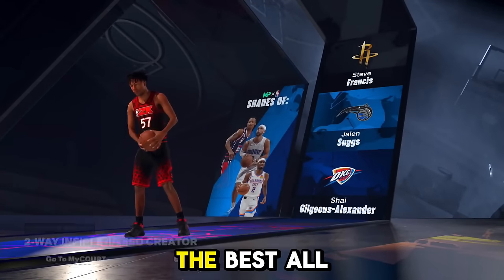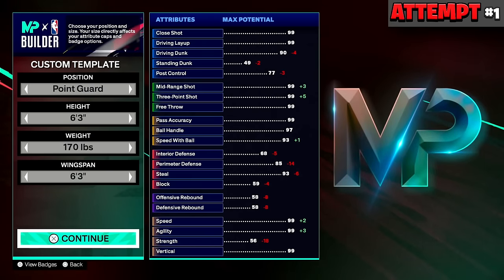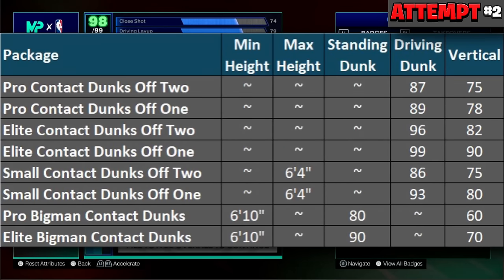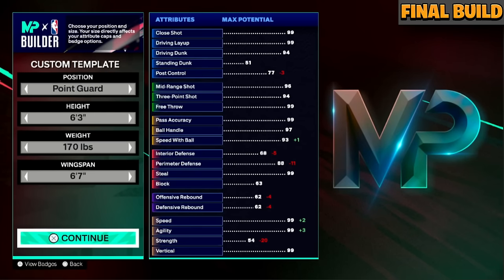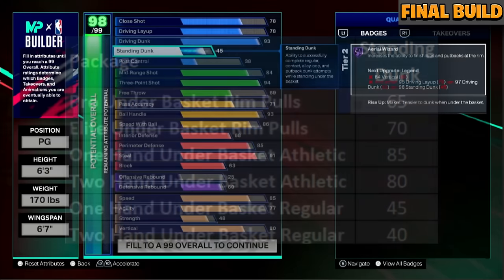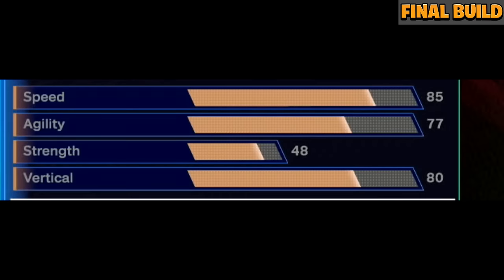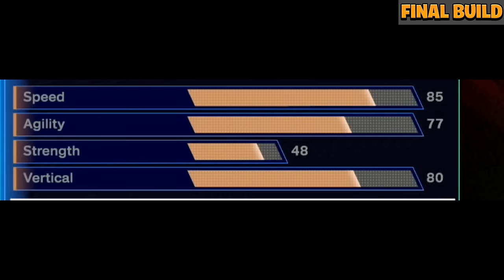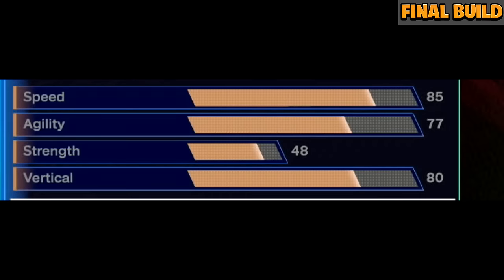BEST ALL-AROUND POINT GUARD BUILD on NBA2K25! ELITE DRIBBLING, SHOOTING, DEFENSE & CONTACT DUNKS!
In today's video, Double H shows off how crazy the 6'3 guard builds are! He shows his 1st attempt making 6'3 builds, which eventually leads him down a path of making the best guard build on NBA2K25! *Must Watch!

0:00 - Informative Intro
0:57 - Things to Note before making a Guard Build
1:35 - Why 6'3?
3:52 - Attempt #1 (bad build)
6:24 - Attempt #2 (okay build)
10:57 - Best Guard Build on 2k25 (Final Build)
26:12 - Gameplay